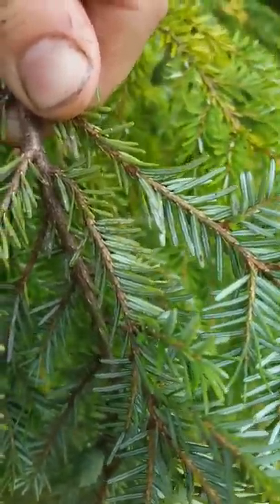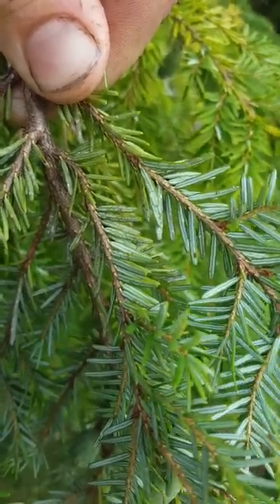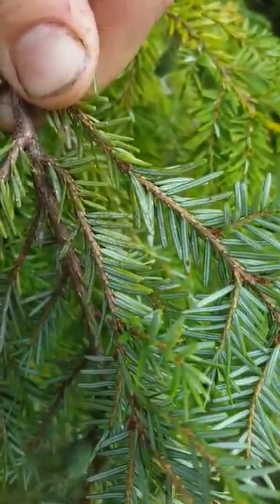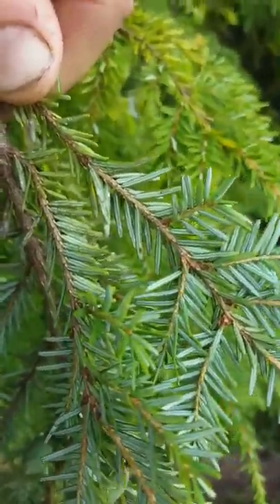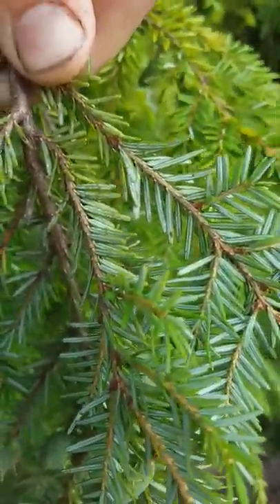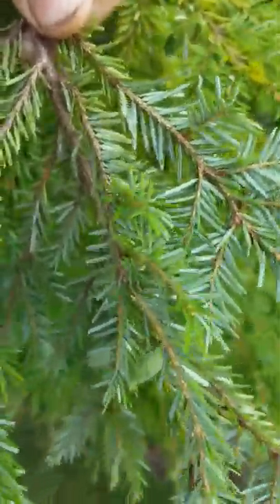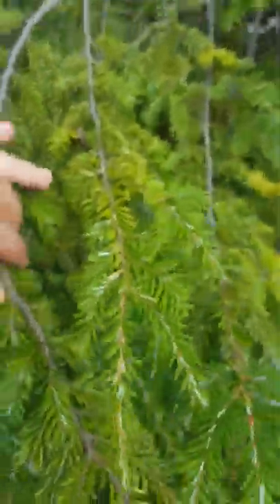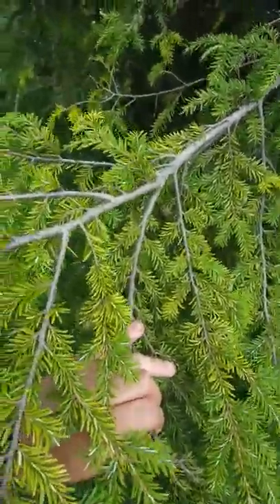Identifying and Controling Hemlock Scale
I really love talking about horticulture. Comment so we can discuss and answer each others questions or ask me to show a issue.